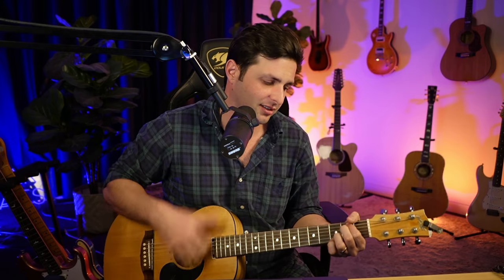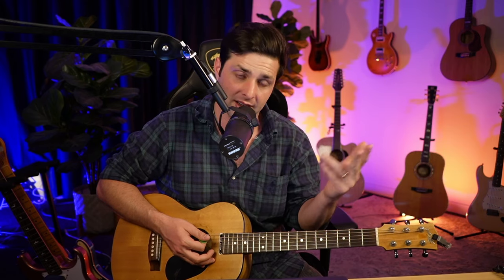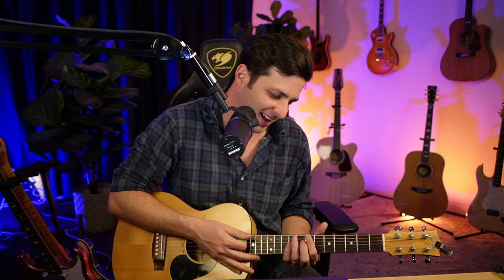Stage 2: Confidence - How to Sing and Play Guitar